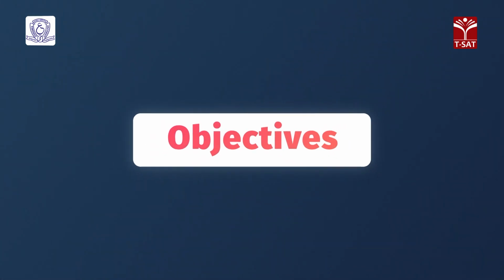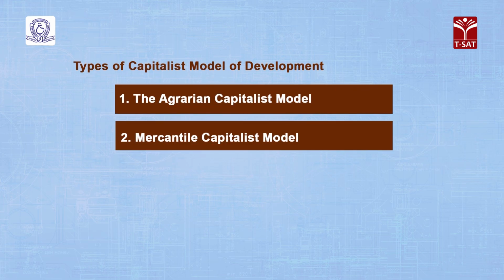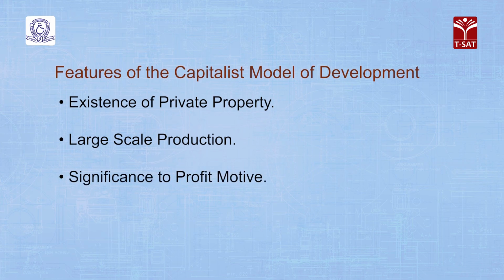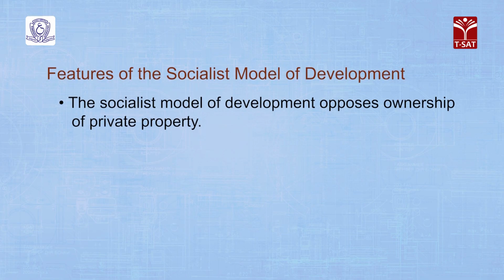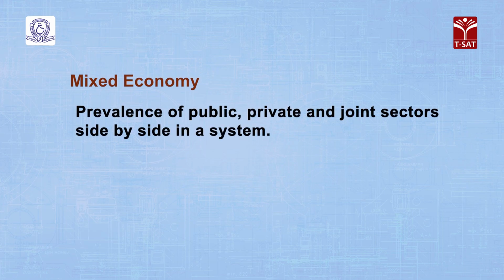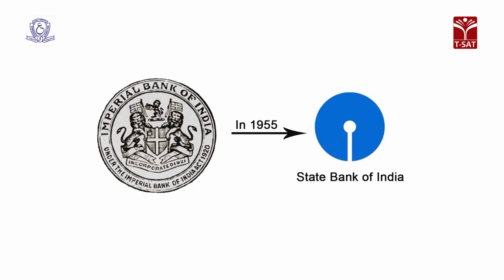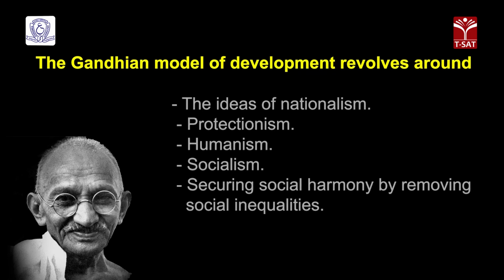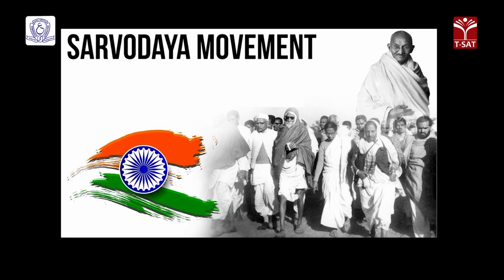Osmania University | BA - 5th Semester | Sociology - Models of Social Development | T-SAT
T-SAT Network Digital Classes are Now Available on Following Platforms:

👉Install T-SAT App:
1. For Android Users: Play Store
2. For Apple Users: AppStore